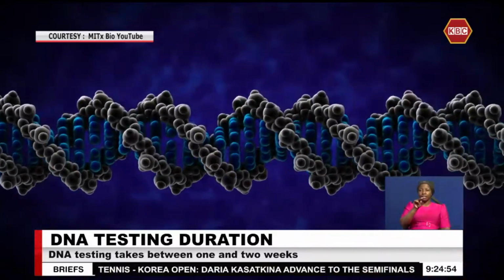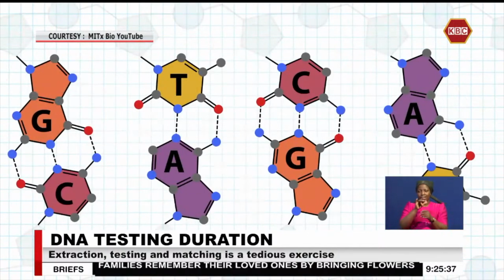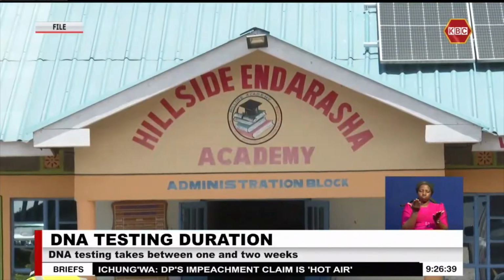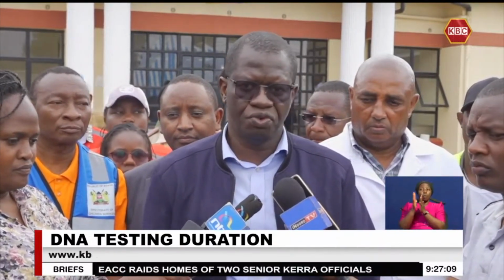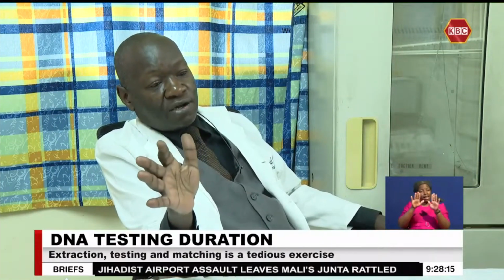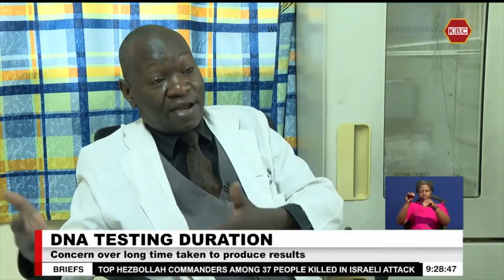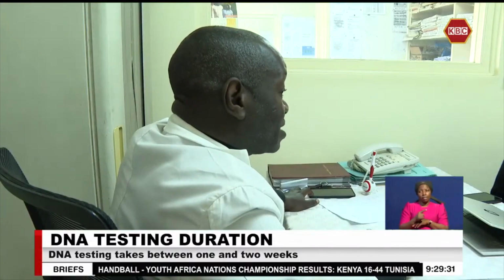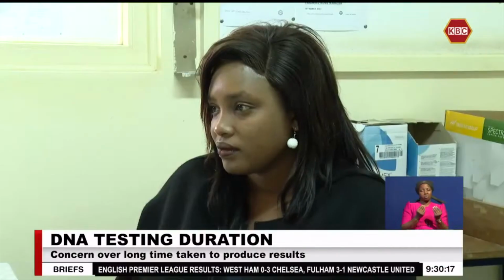Concern over long time taken to produce DNA test results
As in the Shakahola killings, DNA tests have emerged to be such a time consuming exercise in the Hillside Endarasha school fire tragedy as well. Government pathologist Johansen Oduor says it will take between one and two weeks. This has raised concerns on the prolonged agony for the bereaved, yearning to come to closure in cases where bodies of their kin cannot be visibly identified. Our reporter Sarafina Robi unravels this puzzle in the science behind Deoxyribonucleic Acid (DNA) tests